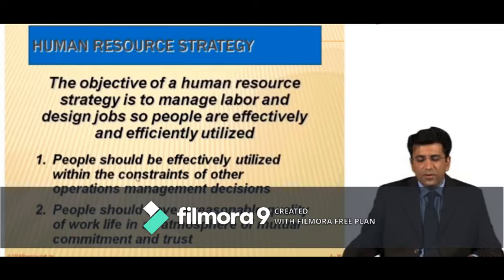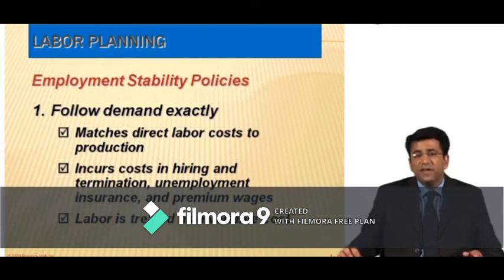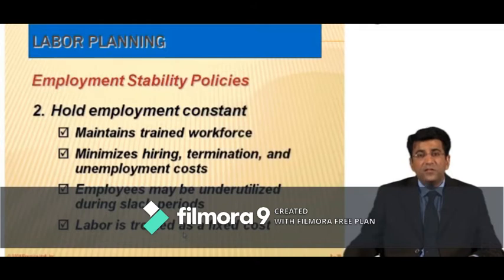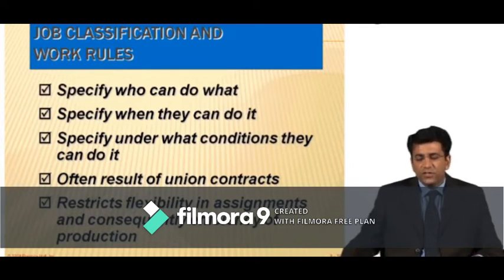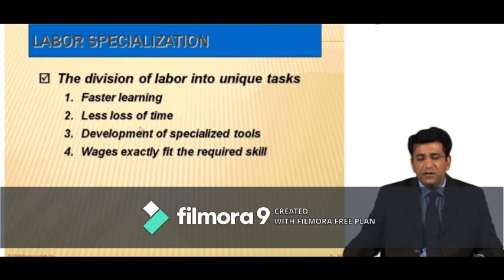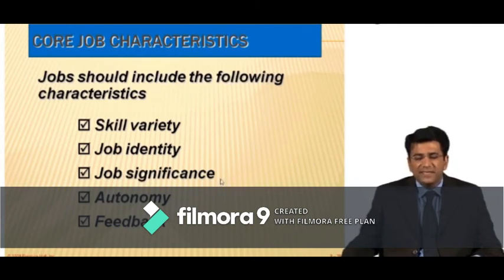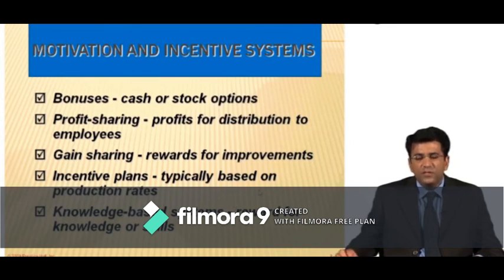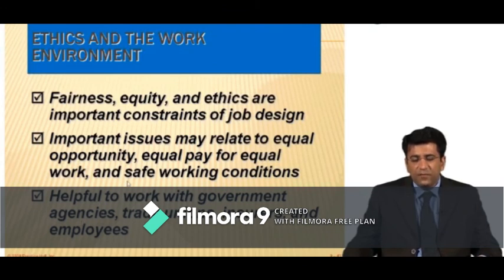HR strategy and Job design